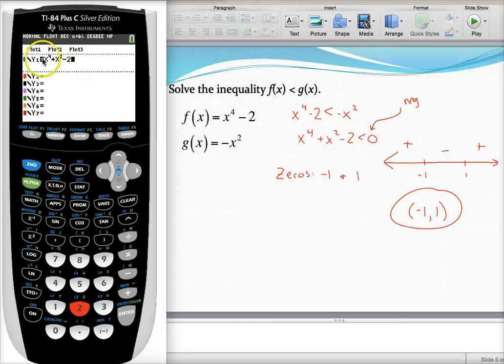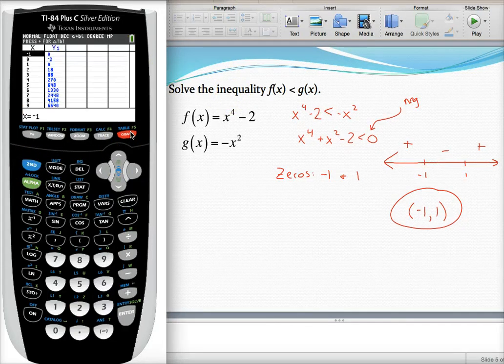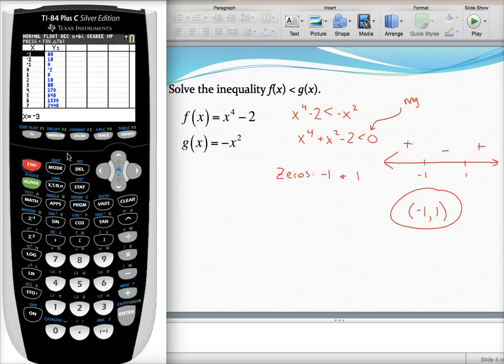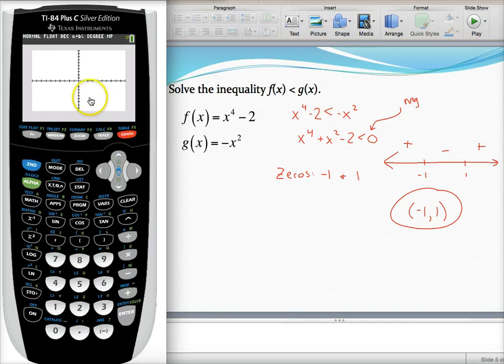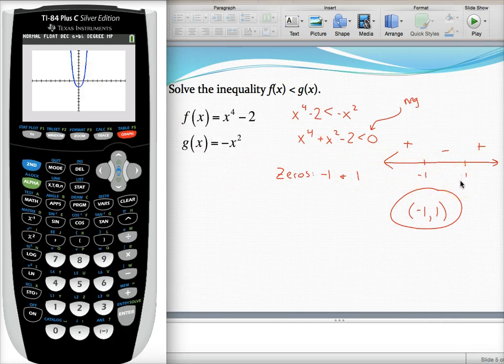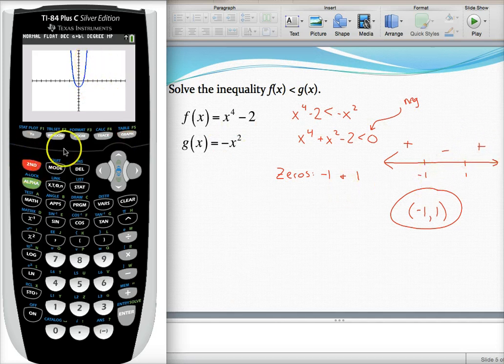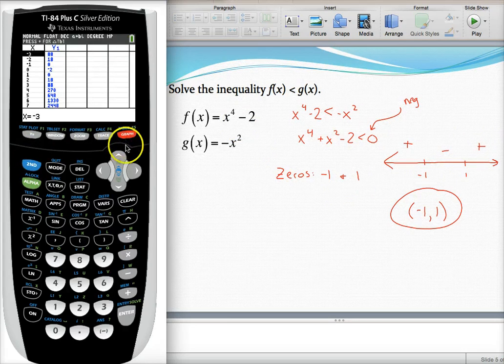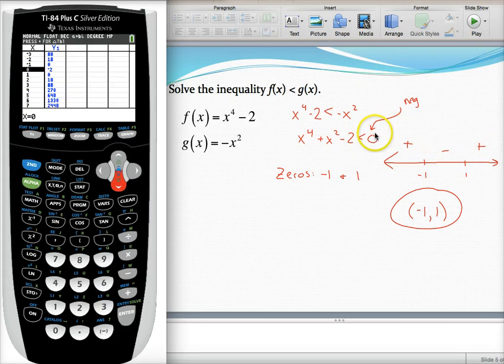Polynomial inequalities 3